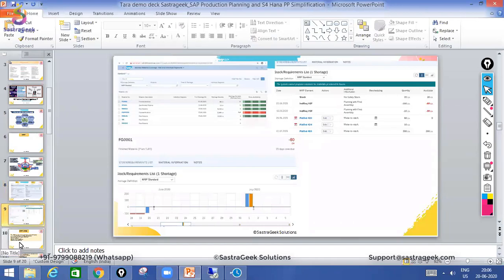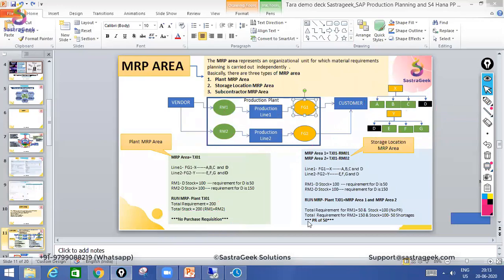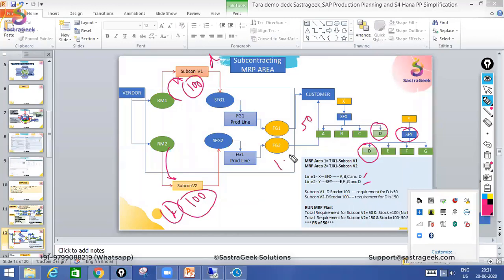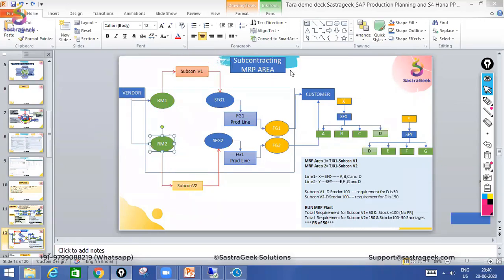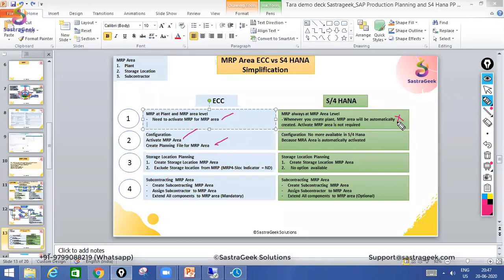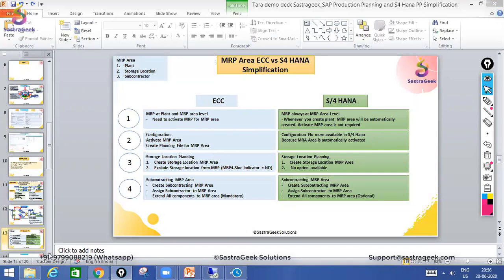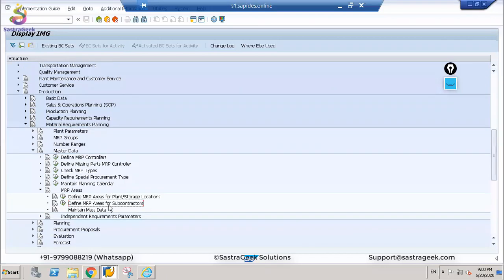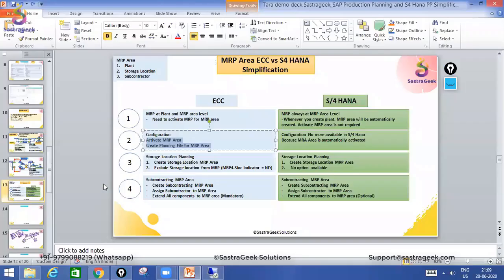MRP Area Functionalities in SAP S4 Hana